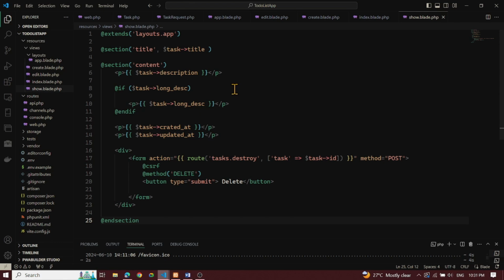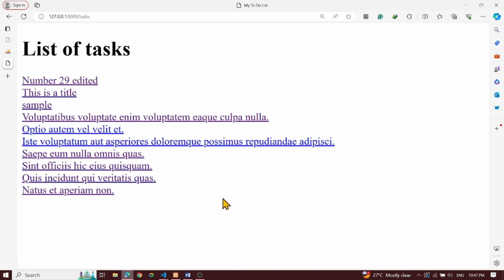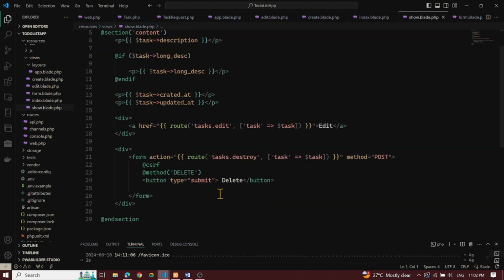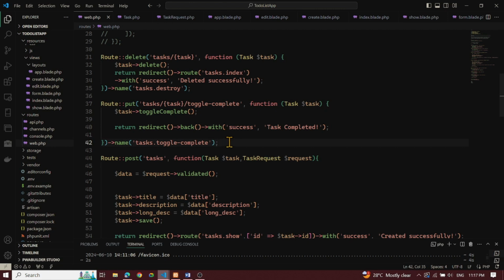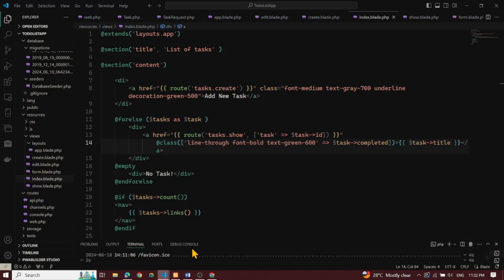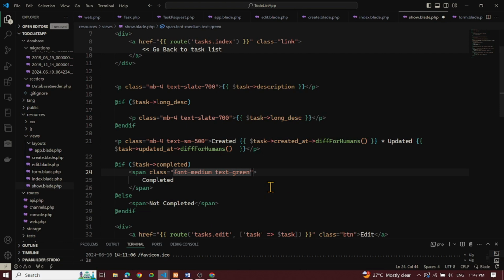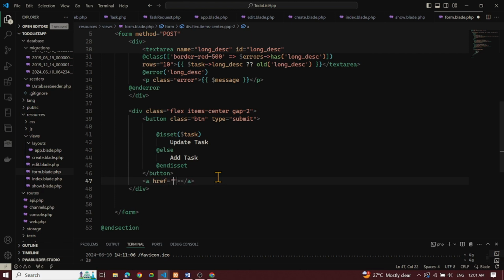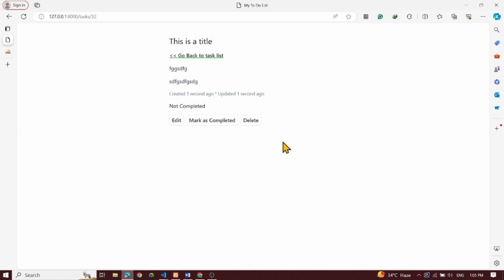Laravel Basic to intermediate with real-life application PART 3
Hi Guys! In this video, we continue the Laravel project called "TodoListApp." This is the last video we will cover here the reusable blade template, TailwinCSS, AlpineJS.